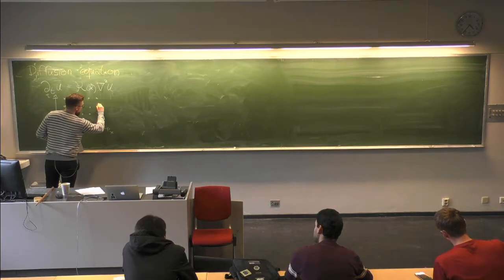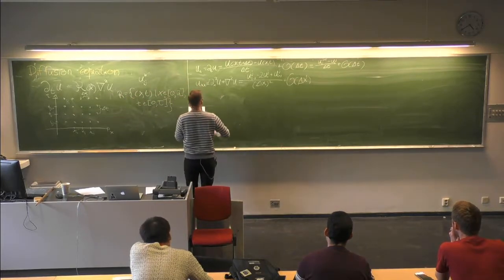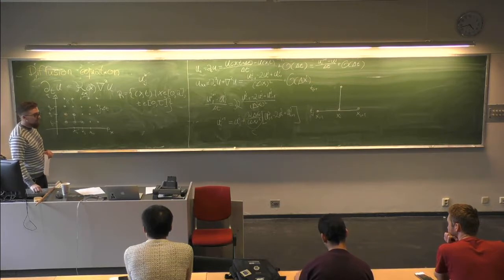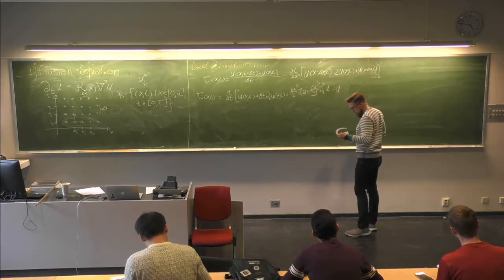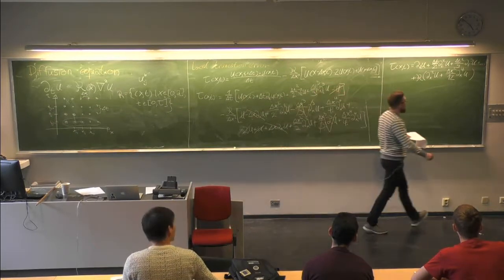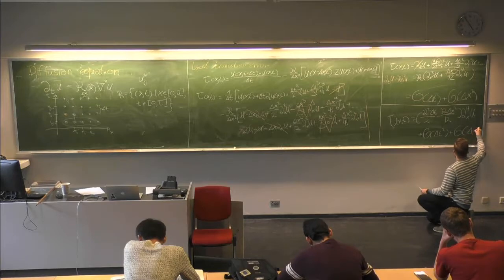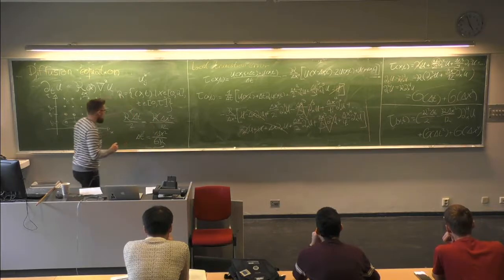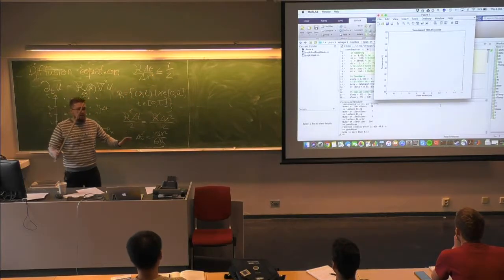Numerically solving the diffusion equation (Lecture 27 - 2018-10-04)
Lecture in TPG4155 at NTNU on numerically solving the diffusion (heat/pressure) equation. Comments on truncation error and stability (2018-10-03).